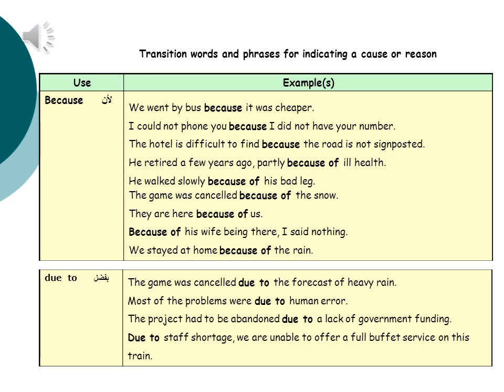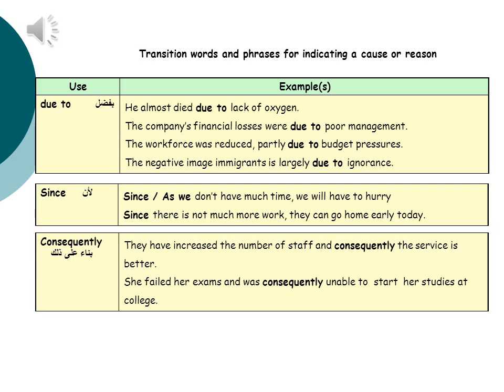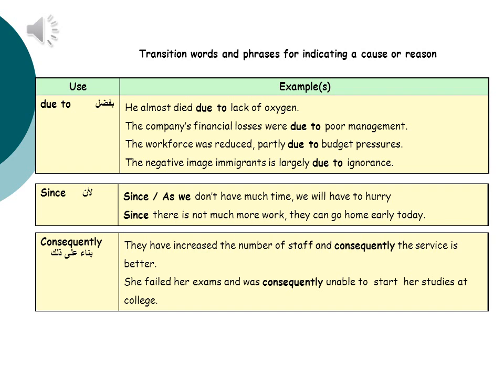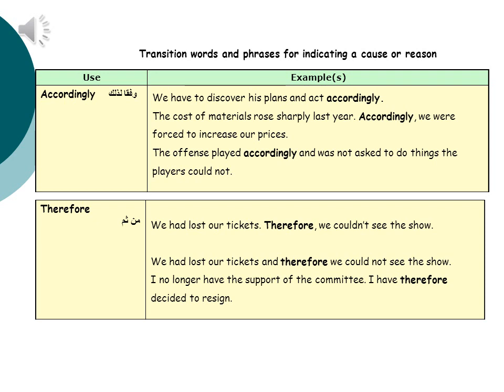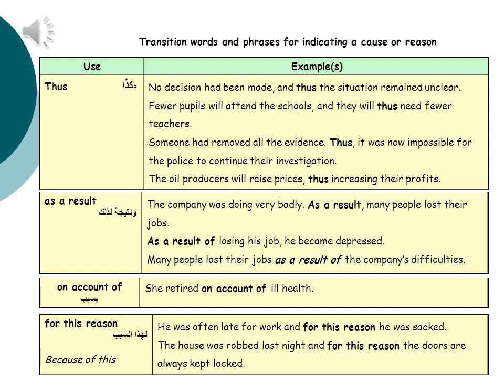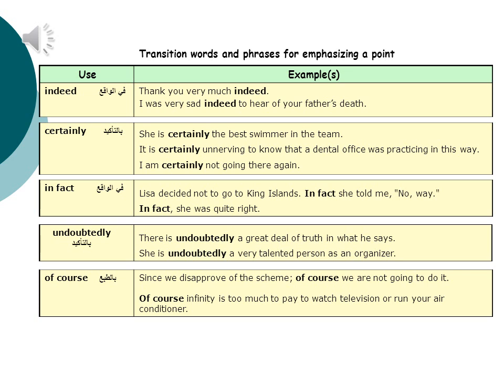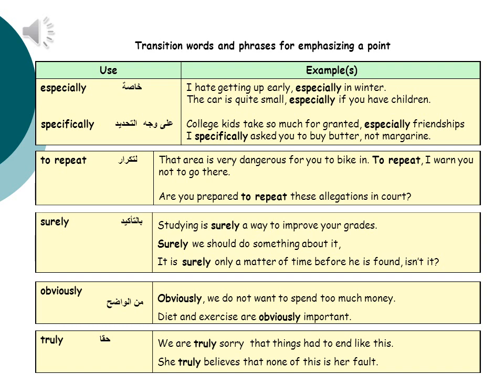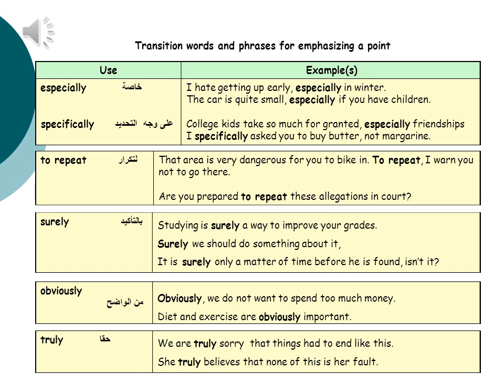Basic English Writing Skills: How to use transitions in writing 3